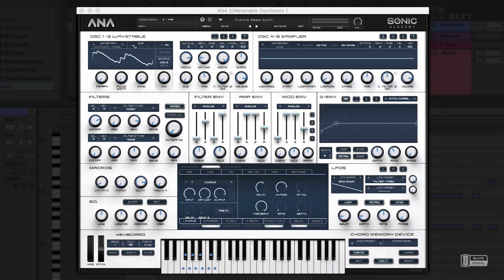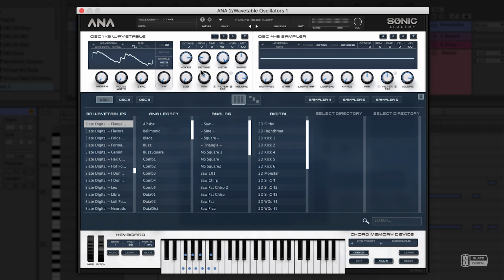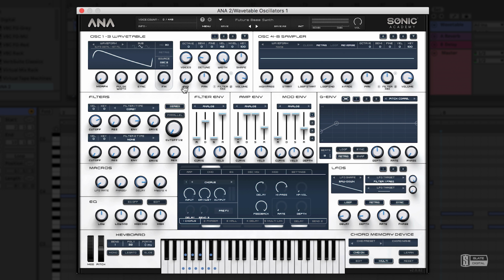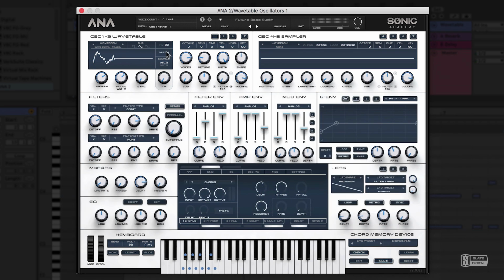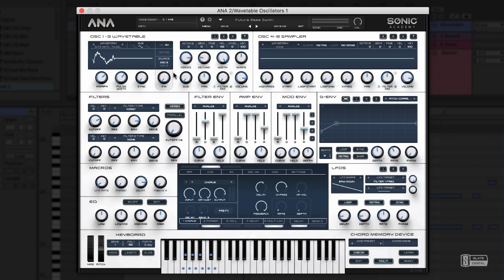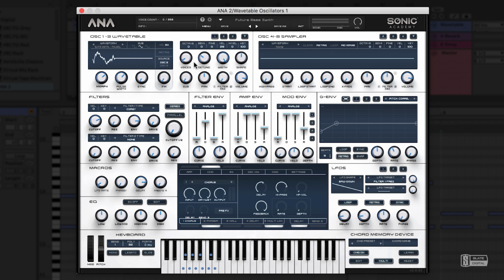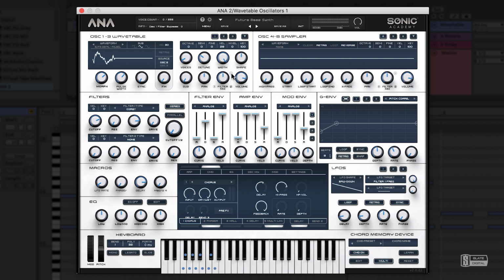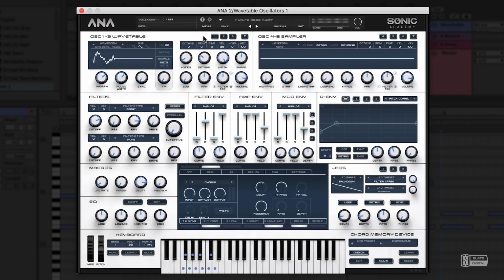ANA 2 Masterclass - Wavetable Oscillators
In this video we will be going in detail on the Wavetable Oscillators in ANA2 and how to properly use them to create interesting and versatile sounds.